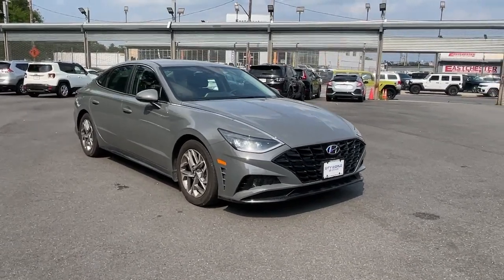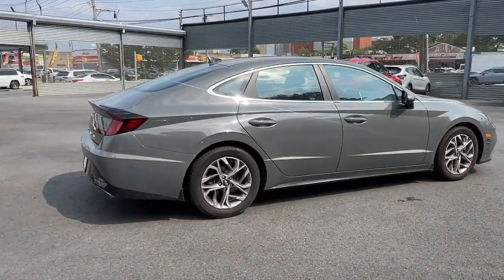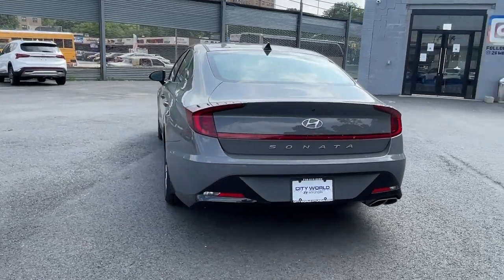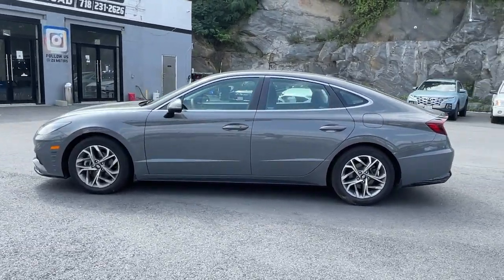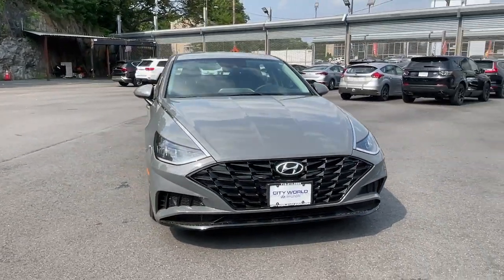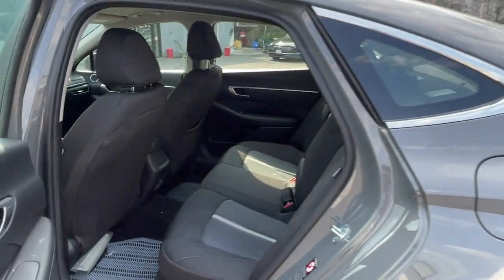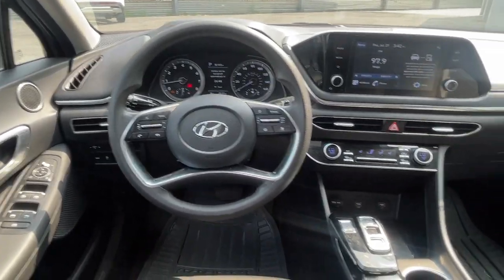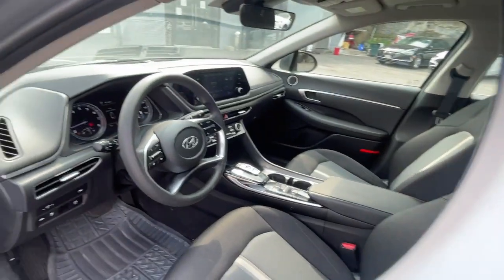2021 Hyundai Sonata Bronx, New Rochelle, Yonkers, Manhattan, Pelham H9097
Hampton Gray Used 2021 Hyundai Sonata SEL available in 3350 Boston Road, Bronx, New York at City World Hyundai. Servicing the Bronx, New Rochelle, Yonkers, Manhattan, Pelham, NY area.

Recent Arrival! 2021 Hyundai Sonata SEL Certified. * CLEAN CARFAX * NAVIGATION * HEATED SEATS * BACKUP CAMERA * ALLOY WHEELS * BLUETOOTH * CERTIFIED PRE-OWNED Black Cloth. Cargo Package (Cargo Hook Cargo Net and Reversible Cargo Tray) Option Group 01 Hyundai Certified Pre-Owned Certified Black Cloth 4-Wheel Disc Brakes 6 Speakers ABS brakes Air Conditioning Alloy wheels AM/FM radio: SiriusXM Apple CarPlay & Android Auto Auto High-beam Headlights Automatic temperature control Brake assist Bumpers: body-color Carpeted Floor Mats Delay-off headlights Driver door bin Driver vanity mirror Dual front impact airbags Dual front side impact airbags Electronic Stability Control Emergency communication system: Blue Link Connected Car Service (3-year complimentary subscription) Exterior Parking Camera Rear First Aid Kit Four wheel independent suspension Front anti-roll bar Front Bucket Seats Front Center Armrest Front dual zone A/C Front reading lights Fully automatic headlights Heated door mirrors Heated Front Bucket Seats Heated front seats Illuminated entry Knee airbag Low tire pressure warning Mud Guards Occupant sensing airbag Outside temperature display Overhead airbag Overhead console Panic alarm Passenger door bin Passenger vanity mirror Power door mirrors Power driver seat Power steering Power windows Premium Cloth Seating Surfaces Radio data system Radio: AM/FM/MP3/HD/SiriusXM Display Audio Rear anti-roll bar Rear Bumper Applique Rear seat center armrest Rear side impact airbag Rear window defroster Remote keyless entry Security system Speed control Speed-sensing steering Speed-Sensitive Wipers Split folding rear seat Steering wheel mounted audio controls Tachometer Telescoping steering wheel Tilt steering wheel Traction control Trip computer Turn signal indicator mirrors Variably intermittent wipers Wheel Locks and Wheels: 17 x 7.0J Aluminum Alloy.brbrAwards:br  * ALG Residual Value Awards Residual Value AwardsbrFor this offer to be valid a copy of this advertisement MUST be presented to sales personnel at beginning of transaction.